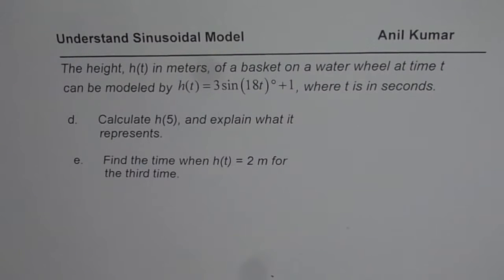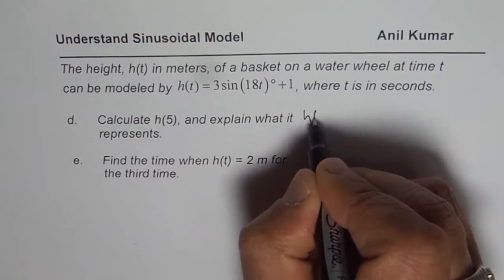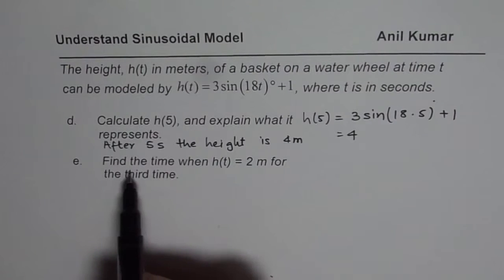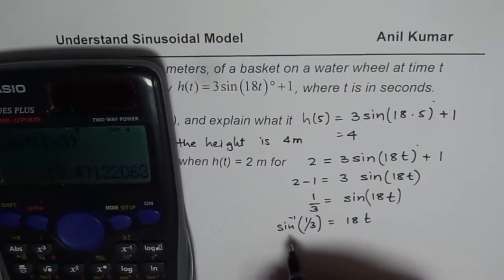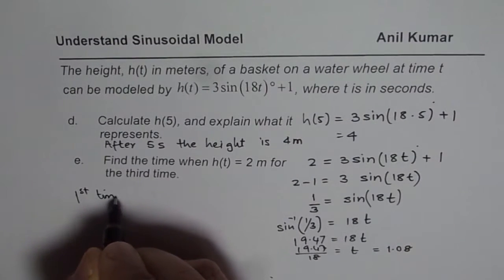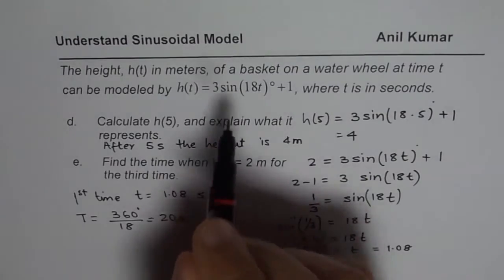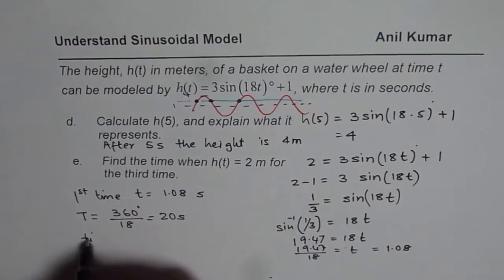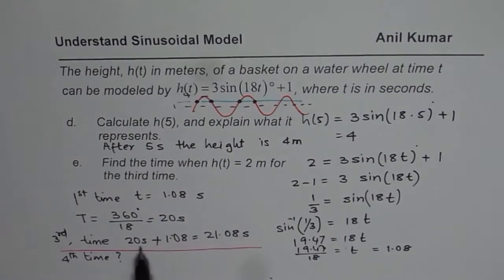Sinusoidal Function Water Basket Modelling